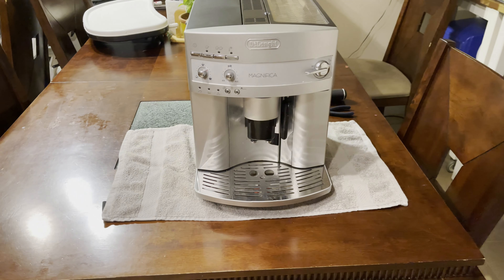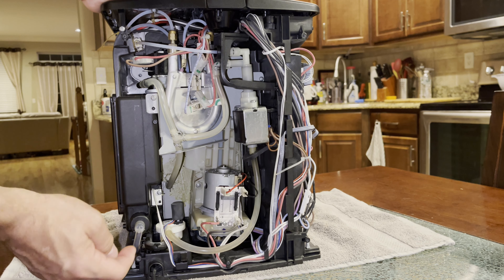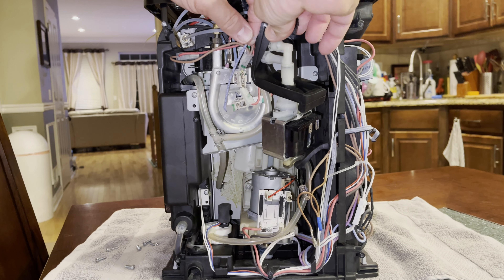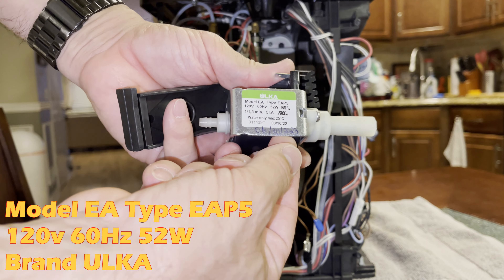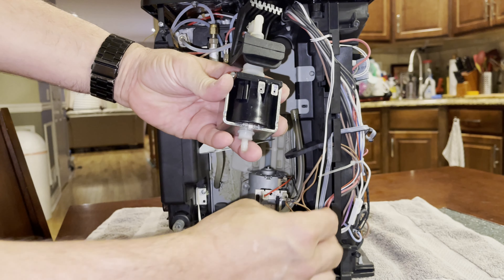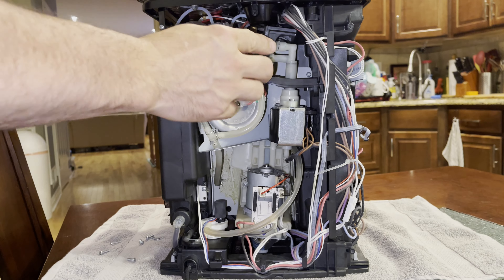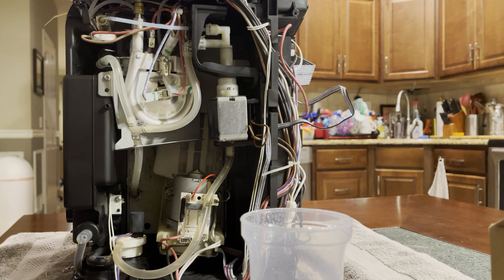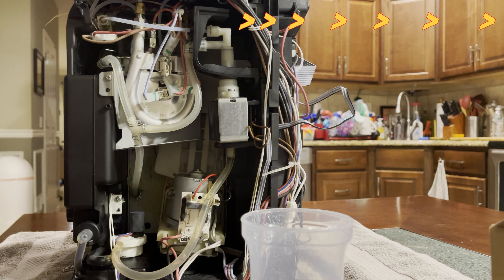Delonghi Magnifica ESAM3300 Espresso machine water pump repair replacement fix DIY Made Easy!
In this video I will show how to replace your noisy or broken espresso machine water pump.  The Delonghi Magnifica ESAM3300 had been making loud pump sounds and at times would not pump at all.  Replacing it was easy and simple.  All you need is some common tools, replacement water pump and some time.

(paid links)
Link to replacement pump

Screw driver
needle nose plyers
towels/paper towels
replacement pump
syringe(from kids dosing meds)